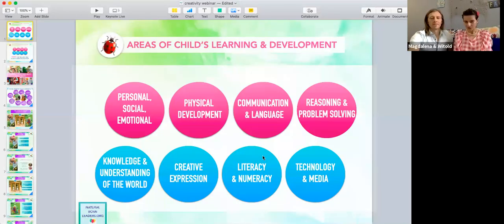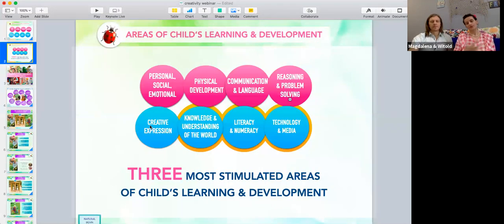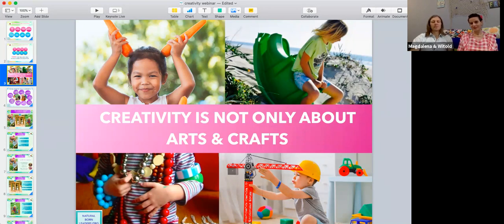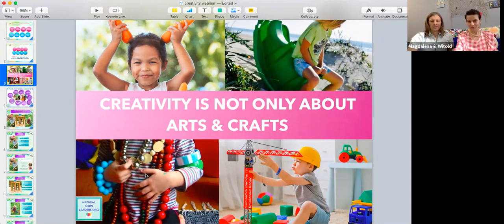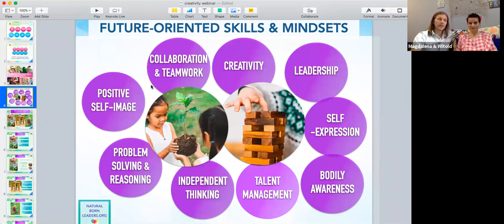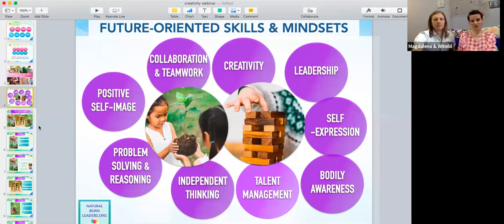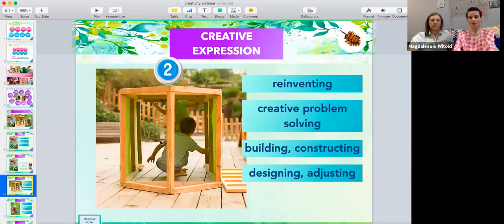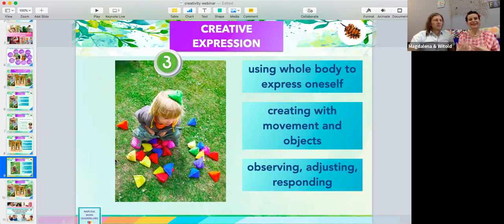ECDF WEBINAR HOW TO STIMULATE CHILD DEVELOPMENT THROUGH CREATIVE LEARNING AT HOME - 22.04.2020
Moderator: Dr. Vasavvi Acharya, Founder Chairperson ECDF, Founder MD Tender Petals Preschool Chain, Speakers Sonia Kullar, Early Childhood Education Expert, Education Consultant and Author with Madhuban, Frank Education, Indiannica, Magdalena & Witold, Founder Natural Born Leaders, Home Education and World Schooling Parents for over 13 years. Please find link to ACCELERATOR PROGRAM below. The fist module is FREE